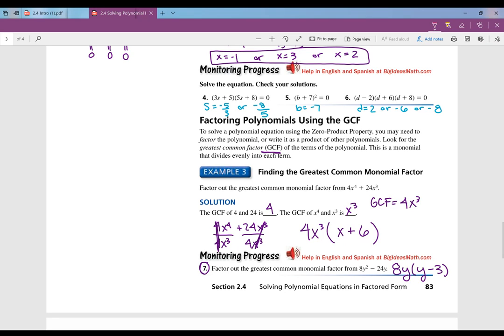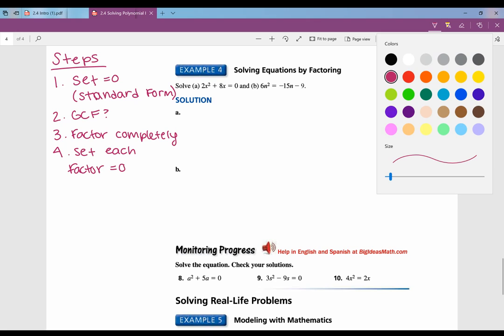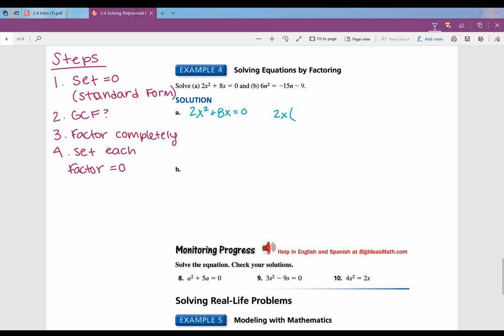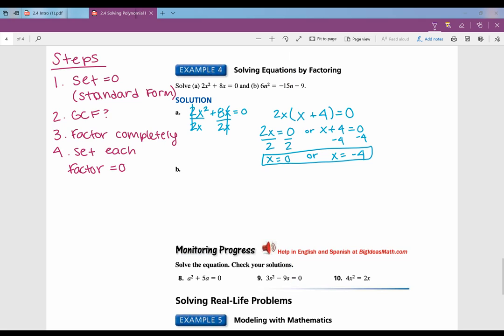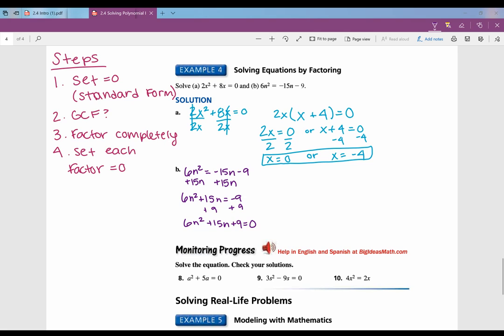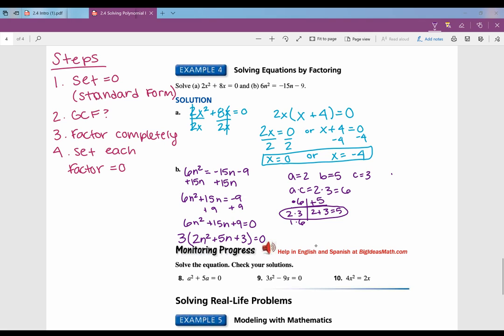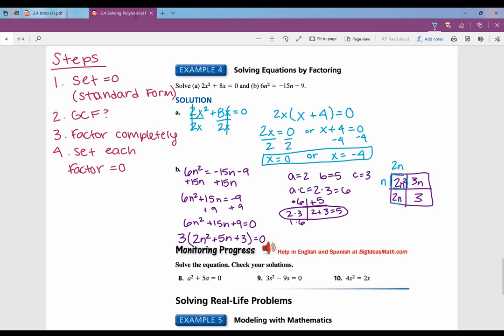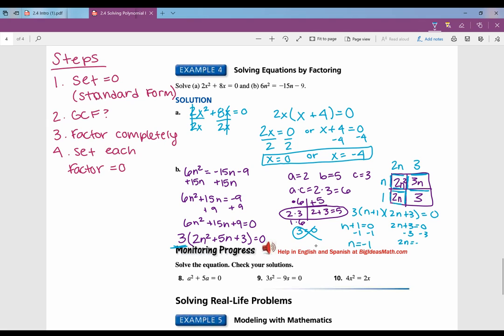2.4 Solving Polynomial Equations in Factored Form (Video #4)